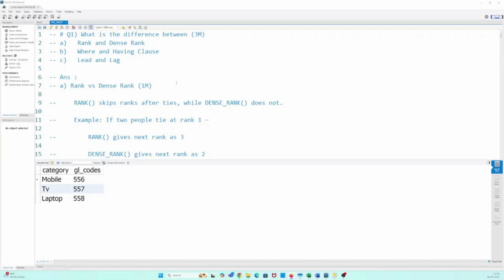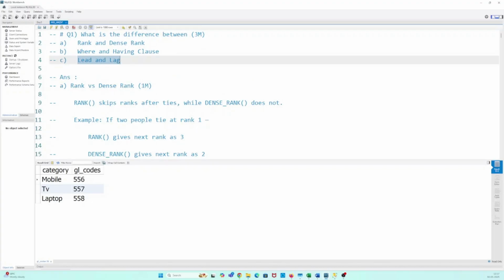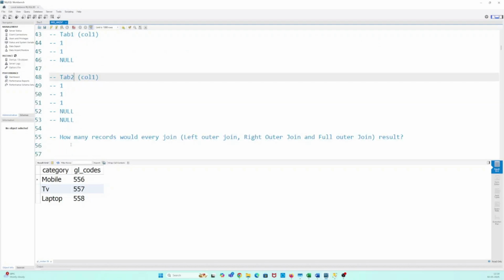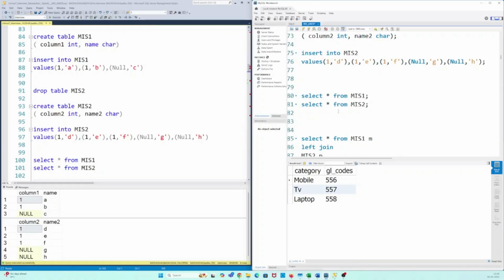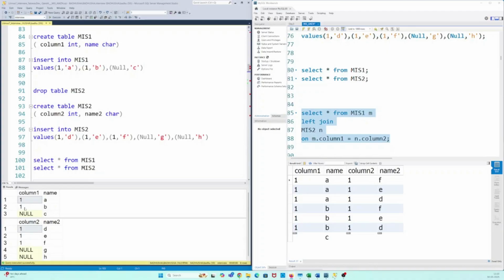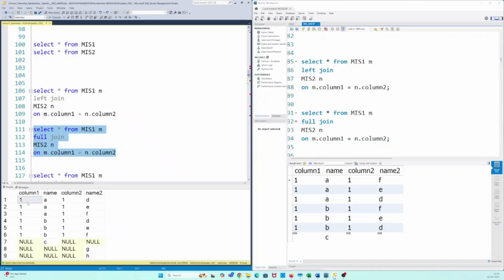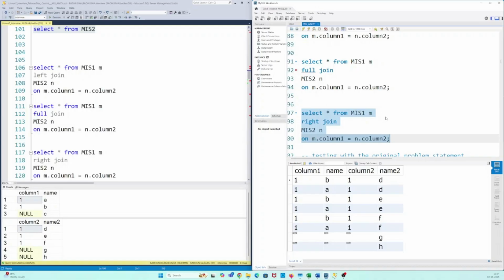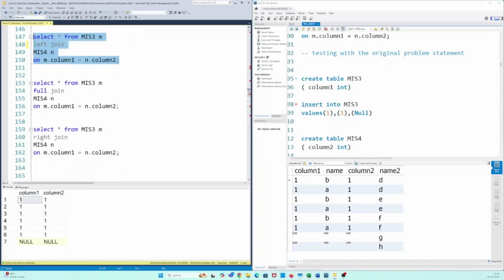🔥 Amazon BA Written Test Part 1 | Must-Know SQL Tricks: RANK, LAG, LEAD, JOINS with NULLs 🔍💥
Welcome to The Data Hustler! 👑
In this 3-part series, we’re solving a real Amazon Business Analyst (BA) SQL test question, exactly how you'd get it in a live interview or internal assessment.

In Part 1, you’ll learn:
✅ The full problem statement
✅ How to create relevant tables (login and annotation)
✅ How to insert real sample data
✅ What output is expected and why it matters in real-world scenarios

If you're preparing for roles like Business Analyst, L3 support, or SQL-heavy interviews at Amazon, this series is tailor-made for you. 💼

🎥 New episode drops every evening at 7 PM!